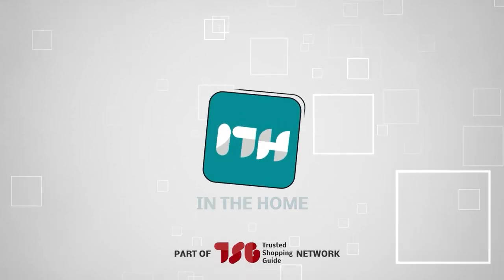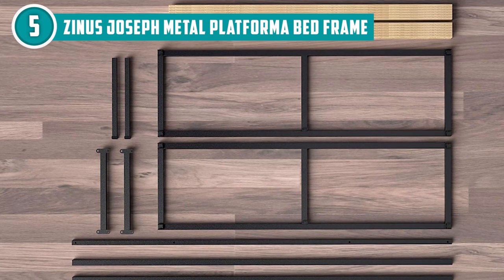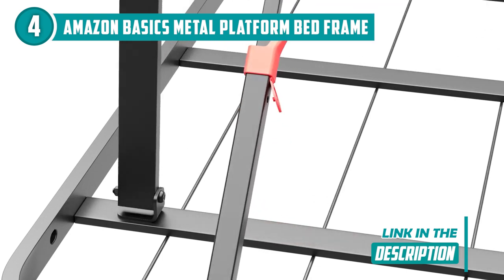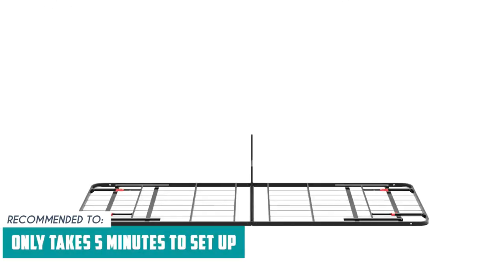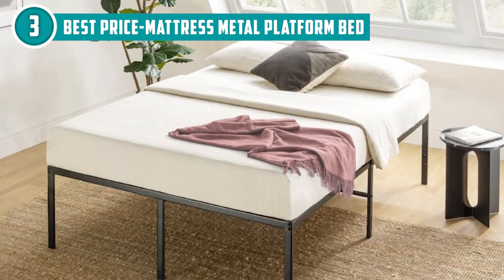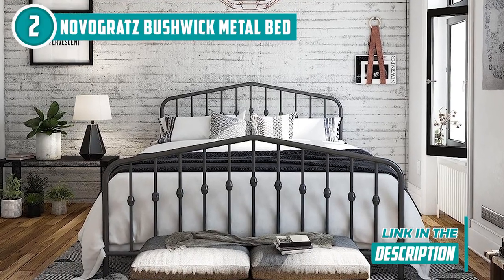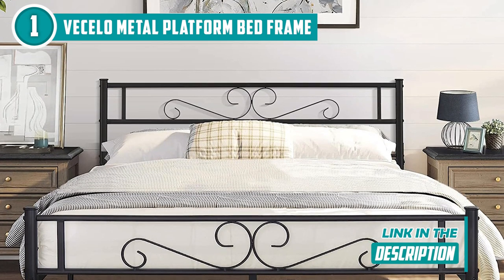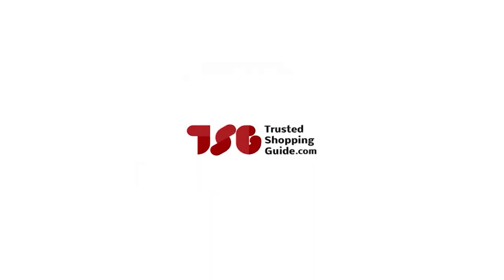📌 Top 5 Best Metal Bed Frame | Holiday BIG SALE 2023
steel bed lowest price | best metal platform bed frame | best quality wrought iron beds

📌 Top 5 Best Metal Bed Frame

00:00 - Introduction

**00:50** - ZINUS Joseph Bed Frame
**02:42** - Amazon Basics Foldable Bed Frame
**04:39** - Best Price-Mattress Platform Bed
**06:41** - Novogratz Bushwick Bed Frame
**08:12** - VECELO Metal Platform Bed

**When it comes to creating the perfect sleep sanctuary, there are a few essentials: a top-notch mattress, some super soft sheets, comfy pillows to rest your head on, and, of course, a fabulous bed frame to tie it all together. If your style leans towards modern or industrial, a metal bed frame is definitely the way to go. So, in this video, we've handpicked our top 5 favorites to help you find the perfect one for your room.**

Some of the footage used in this video is not original content produced by thehomehandbook.comrustedshoppingguide.com. Portions of stock footage of products was gathered from multiple sources including, manufactures, fellow creators and various other sources.